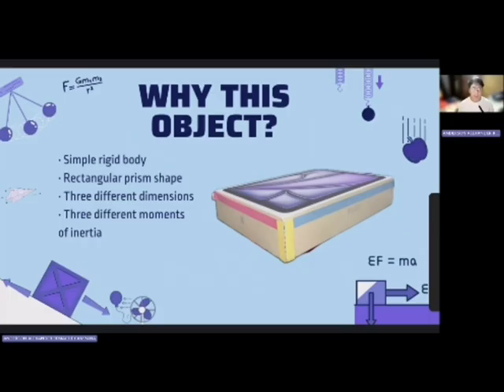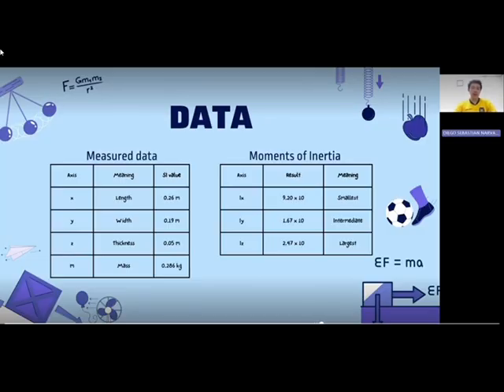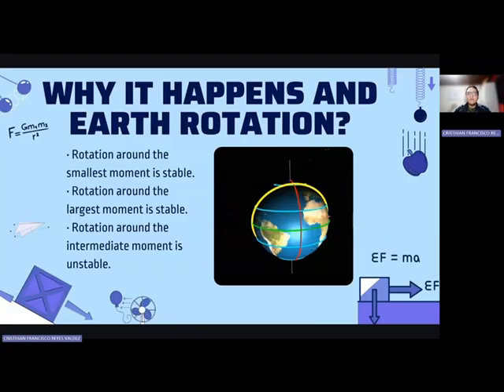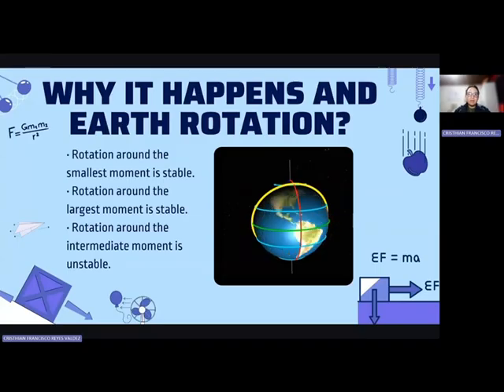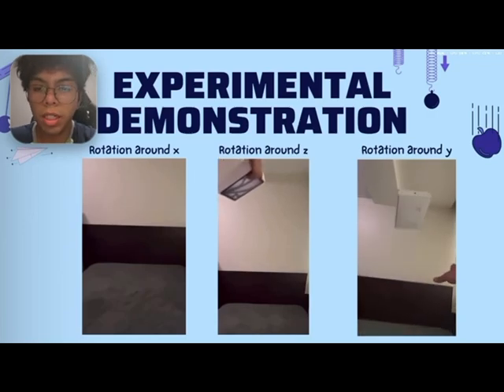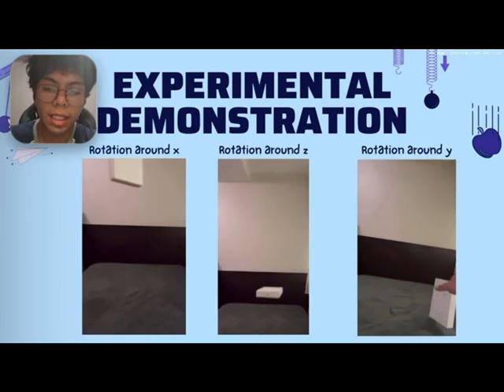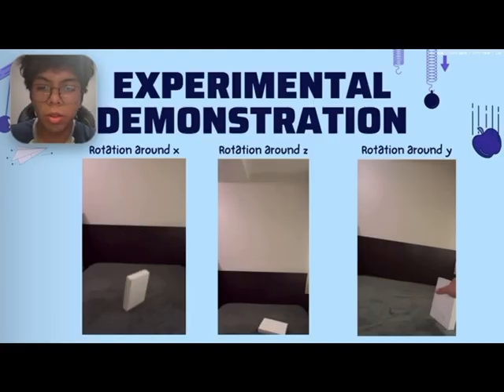Intermediate Axis Theorem Demonstration — Dynamics Project 1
This video presents a Dynamics project about the Intermediate Axis Theorem. We used an iPad box as a rigid body, calculated its three principal moments of inertia, identified the intermediate axis, and experimentally demonstrated the rotational instability around that axis. We also include a brief explanation of why the Earth rotates around a stable principal axis.